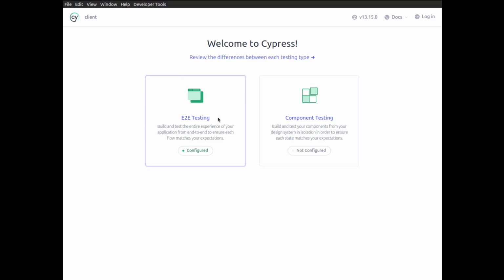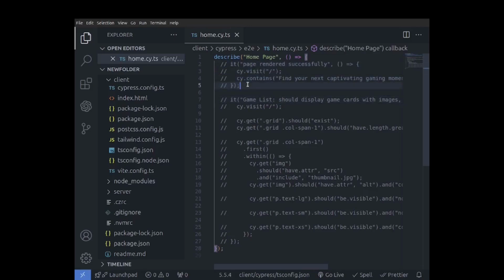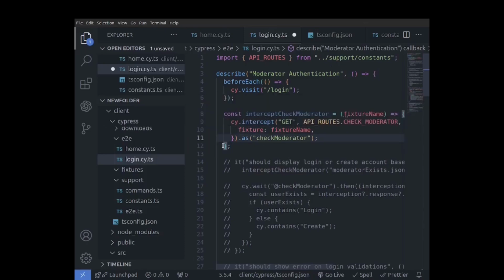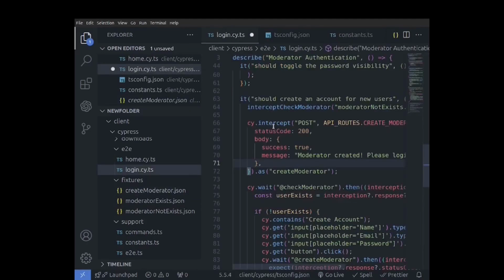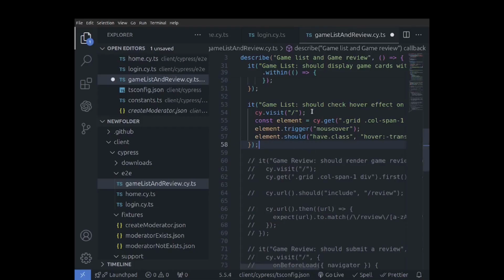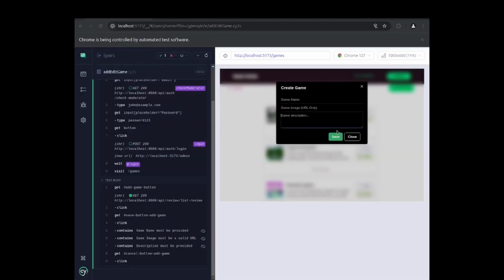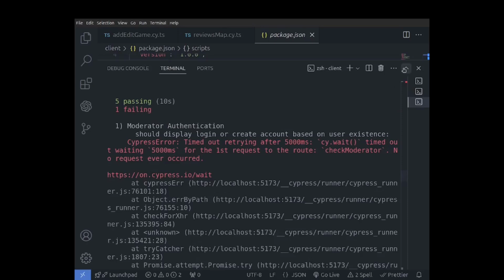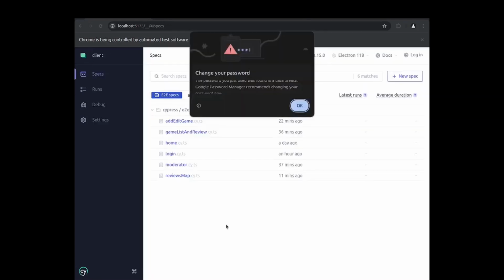Learn Cypress Automation | E2E Test | Full-Stack App | Typescript | Auth Maps CRUD GitHub Actions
In this video, I’m going to walk you through how I added Cypress test code to a full-stack game review app! This app includes important features like authentication, CRUD operations, and map rendering, and I’ll be showing you step-by-step how I implemented Cypress tests for all of these functionalities.

Throughout this tutorial, you’ll learn:
* How to set up Cypress in an existing project
* How to configure Cypress with environment variables
* Majorly used essential Cypress methods
* Working with fixtures, mocking APIs, and handling API responses in Cypress
* How to run all Cypress tests with a single command
* Finally, integrating Cypress tests into GitHub Actions to automate test running on every push.

By the end of this video, you'll be confident in adding Cypress testing to your full-stack apps and setting up continuous integration with GitHub Actions.